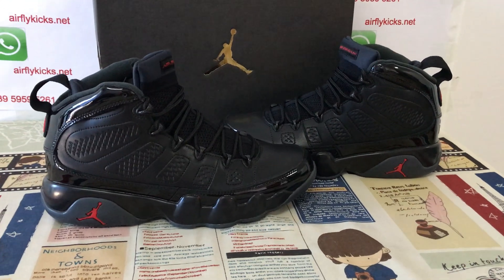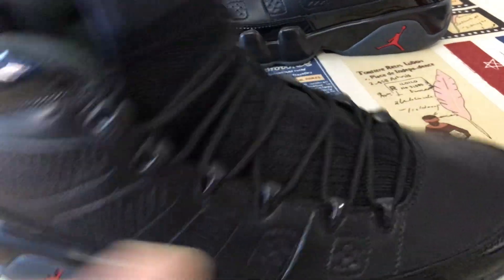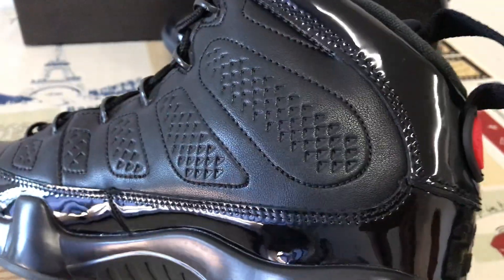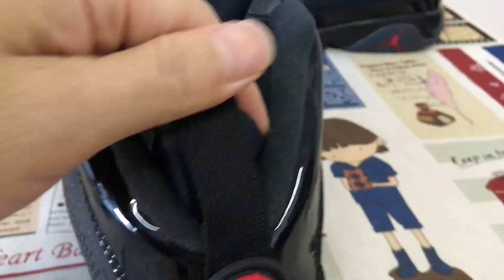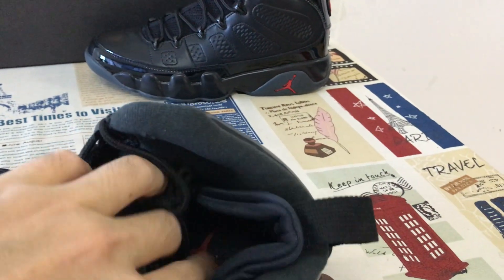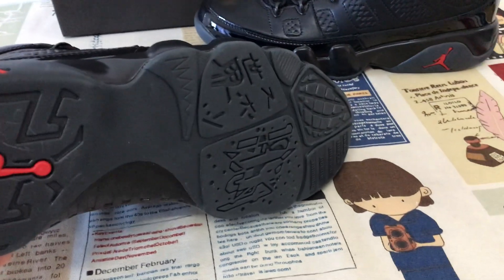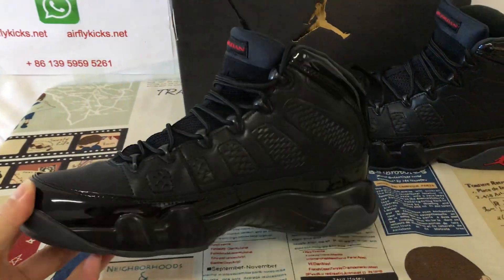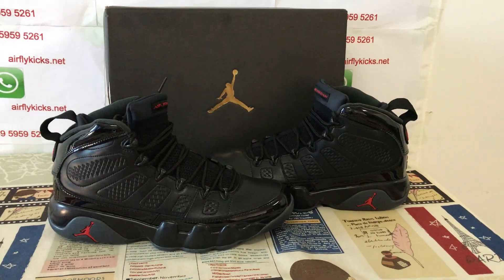Unboxing Air Jordan 9 Retro Bred Patent Review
Air Jordan 9 Retro Bred Patent

Hey friend today give you the detailed review on Air Jordan 9 Retro Bred Patent,if you like them,pls click the below link to order on my

Originally made in 2002 as a PE for Miami Heat legend Eddie Jones, the Air Jordan 9 Bred Patents were never released to the public...until now. In 2018, Jordan Brand busted open the vault for this remastered version, known as the "Bred Patent" edition. They come in a black, university red, and anthracite colorway, and sport a black-based leather upper with patent leather detailing. Red branding throughout and a dark grey colored sole finishes things off. These legendary AJ9s released on March 10th, 2018, for $190, and released with full-family sizing, down to toddler. Any fan of the Bred colorway should add these to their collection ASAP.